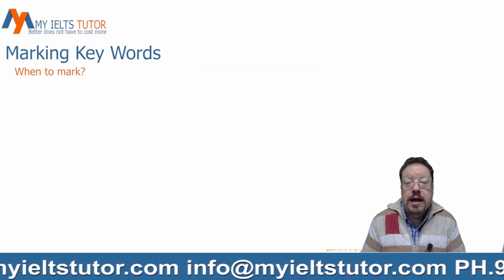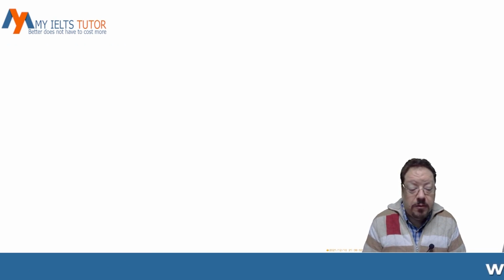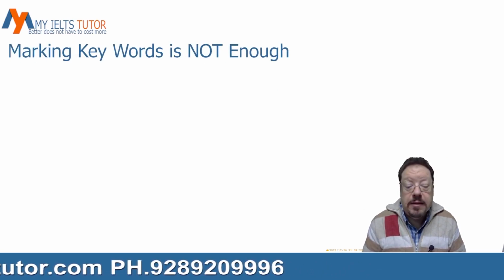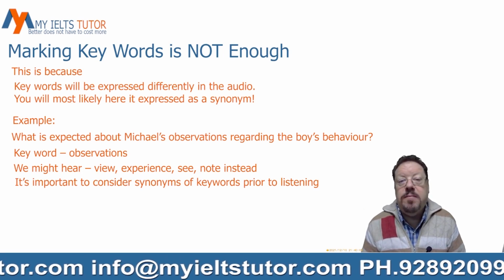Chapter 4 Marking keywords